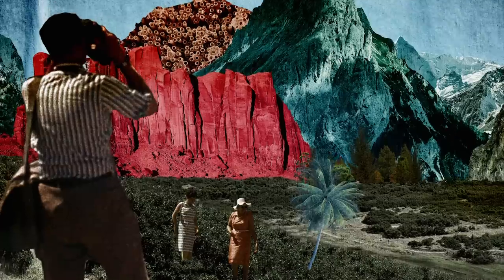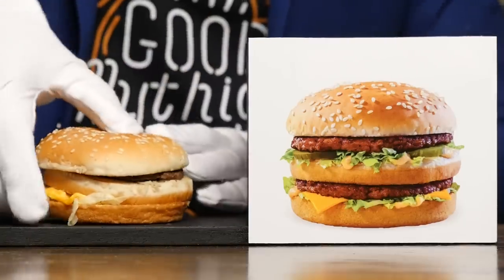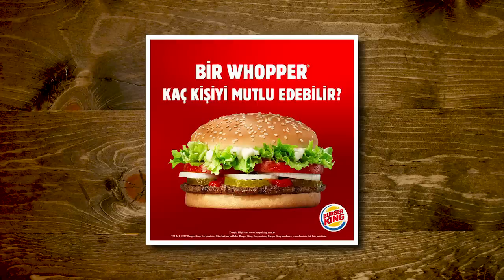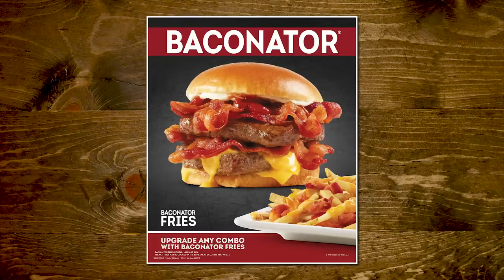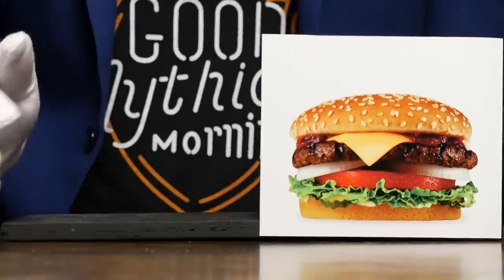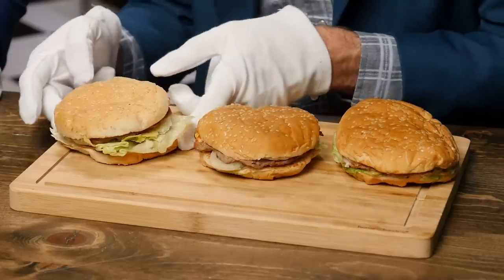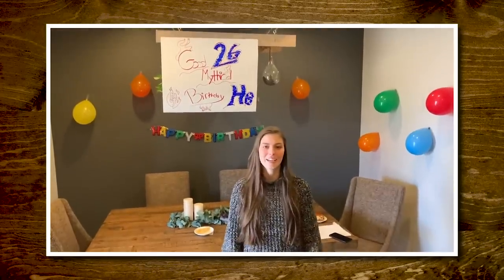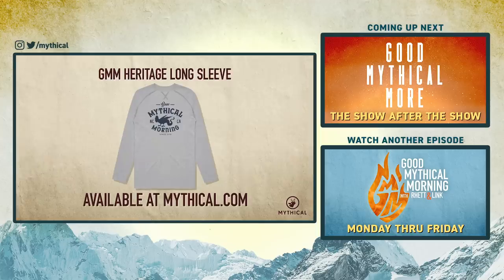Fast Food Ads vs. Real Life Food (Test)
Today, we're seeing which restaurant has the most accurate burger advertisement photos. McDonald's Big Mac vs Wendy's Baconator vs Burger King Whopper vs Carl's Jr. Famous Star! WHO WILL WIN?  GMM #1733

Note that today's content was recorded in advance of the US outbreak of COVID-19. Please excuse any reference that is no longer accurate or seemingly disrespectful or unhealthy due to general effects of the COVID-19 pandemic.